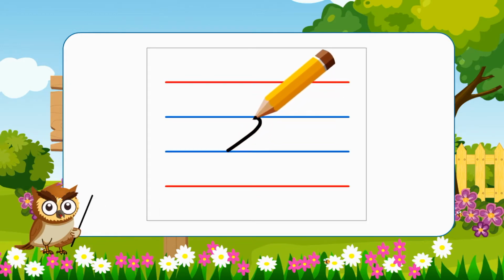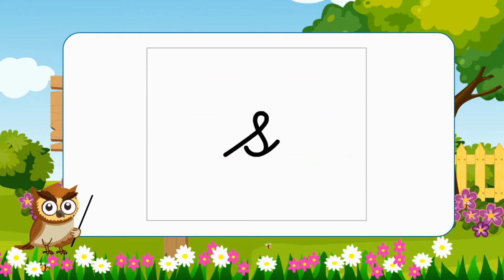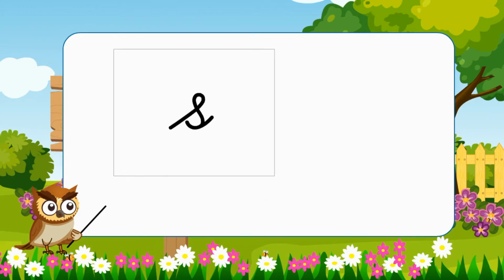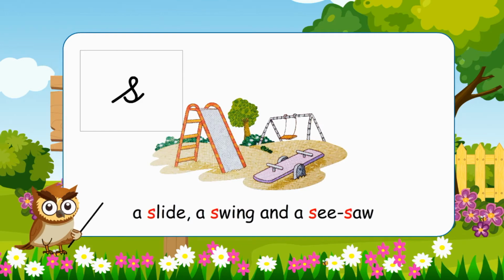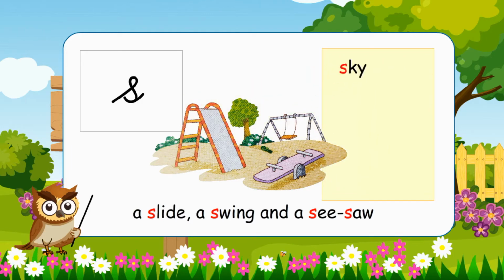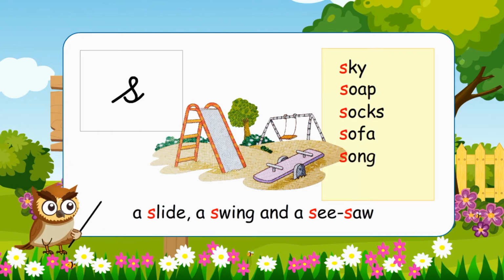Cursive Writing | Cursive Writing Practice | Writing Cursive letters 's' in four lines and read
To develop the confidence in cursive writing skills, identifying the letters and to increase attention span. Additionally their fine motor skills will be enhanced while practicing the cursive letters.